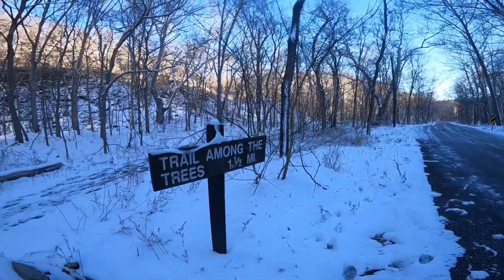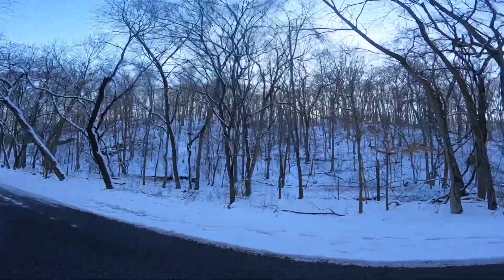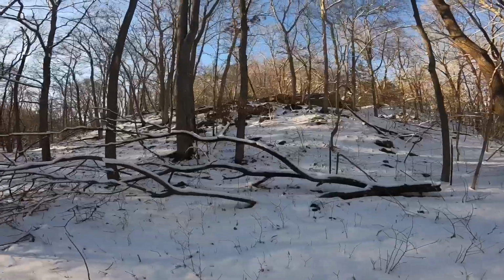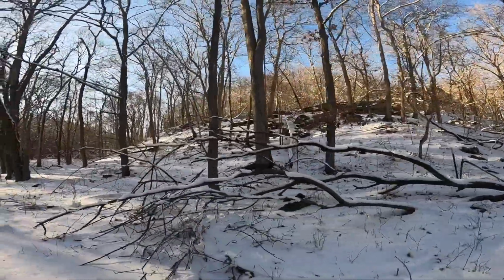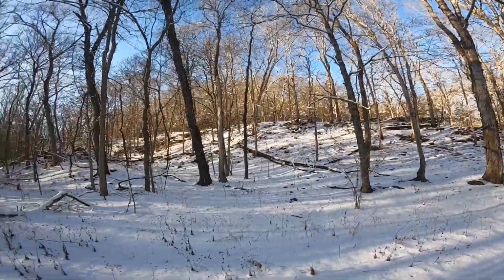DOING MORE HIKES IN THE SNOW! (Winter 2024 Visit)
So for today’s video I ended up going back to Rockwood after it snowed outside to do a couple different hikes with all the snow scenery around. I ended up going back to the one small cave there to see what it would look like with all the snow around. I hope you enjoy your leap day and I will see you again soon.